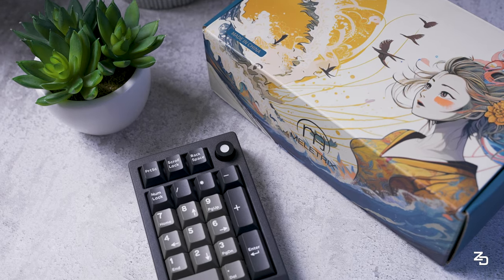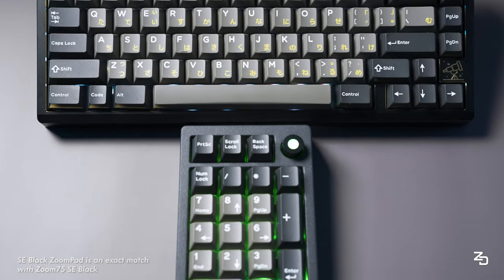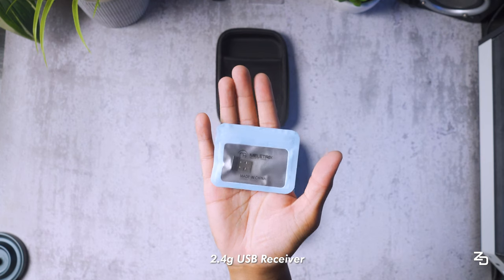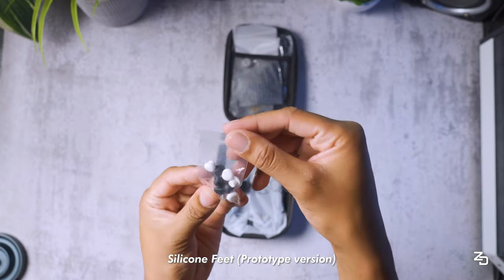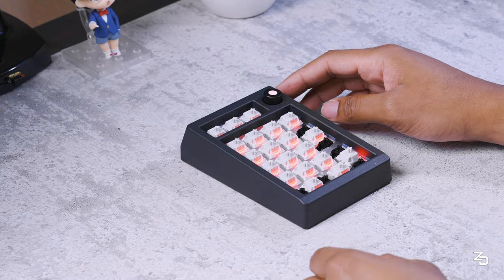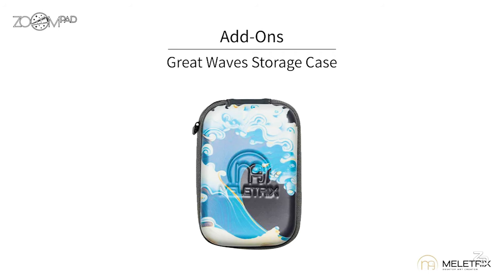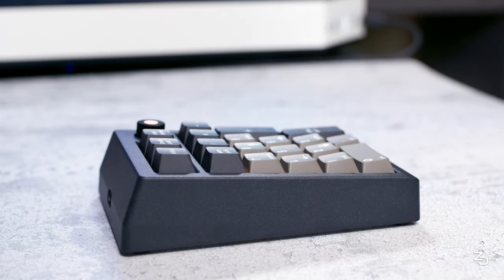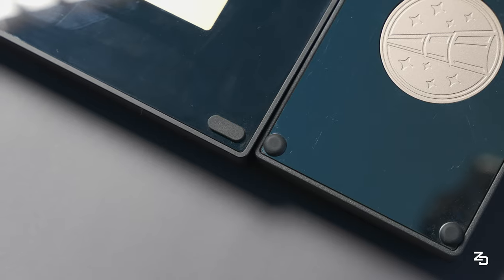Mechanical NumPads DO Exist - Meletrix ZoomPad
In this video I try the Meletrix ZoomPad, a mechanical NumPad that pairs nicely with the new Zoom75 Keyboard.

The ZoomPad is a great way to improve your programming skills and increase your productivity.

Note: I have a Black ZoomPad and a SE Black Zoom75 so they are not an exact match. There is a SE Black Numpad too but I just don’t have that one ^.^’

ZoomPad Build:
All Foams
PC Plate
Zaku Linear

Other Builds:
My Neo65 Build
Red Case
Carbon Fiber Plate
SW Lylia PBT Keycaps

Case Foam
PC Plate
Owlab Neon Switches
Key Caps
Akko Stabilizers (Included)

KeyChron Q1 V2

Previous Keycaps
Desk Mats
Keycaps: Domikey Astronaut
Switches: Boba U4T Black w/ clear top
Switch Tester
Switch Opener kit

custom wireless mechanical keyboard
best sounding budget mechanical keyboard
best budget mechanical keyboard 2023
 cycle 7 keyboard choice 65